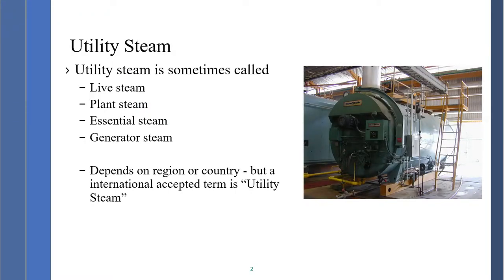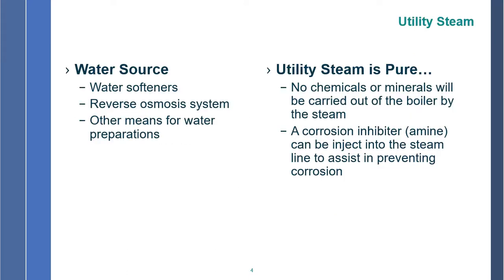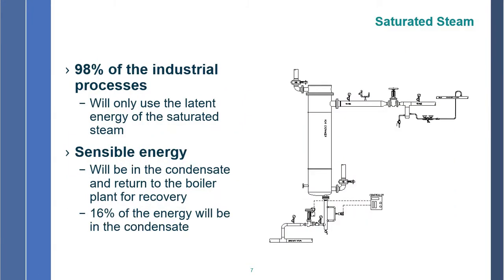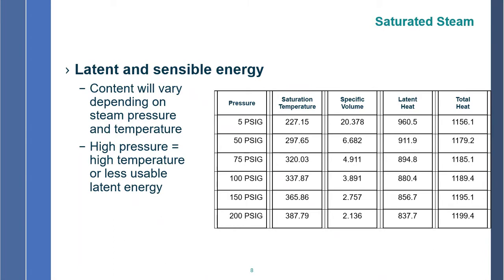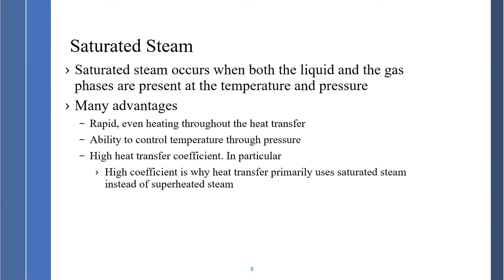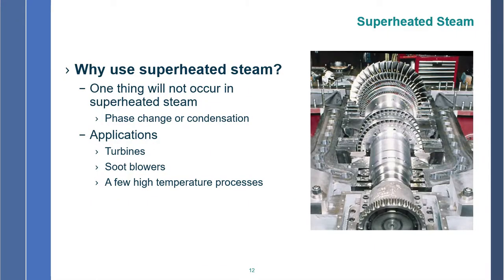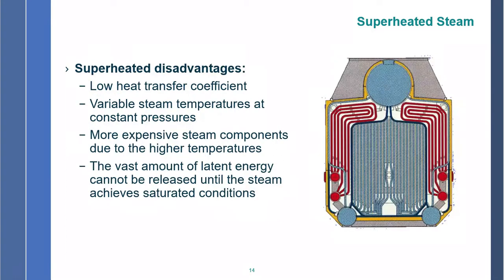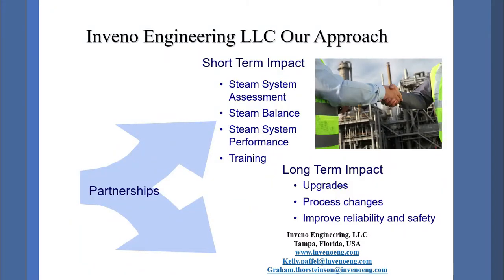Steam System Engineering - Steam Terminology Part One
hen we communicate about steam system engineering and steam systems; one of the first steps is understanding the different types of steam and terminologies used in steam systems. This video will be part one of several series that will review all the different types of steam and their terminology used in steam systems. Part one will review three specific types of steam: Utility, Saturated and superheated steam.